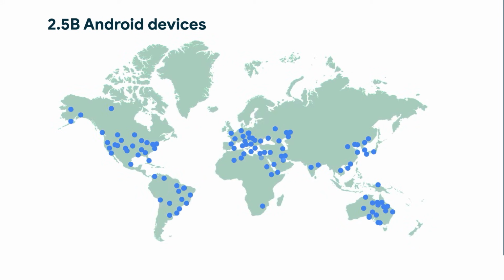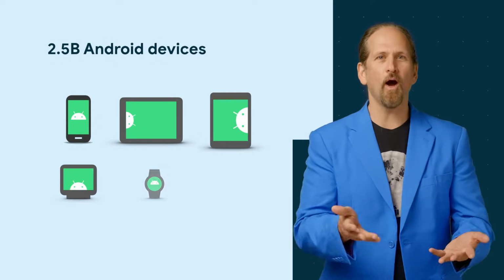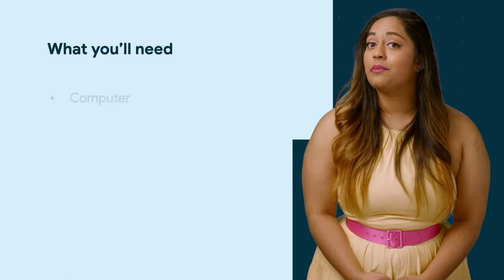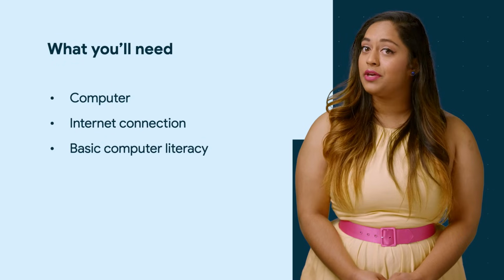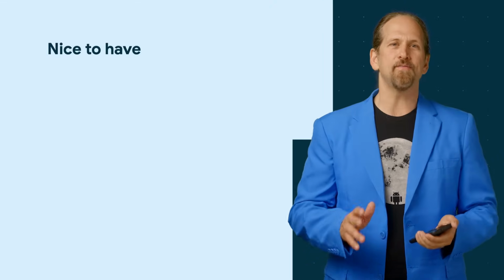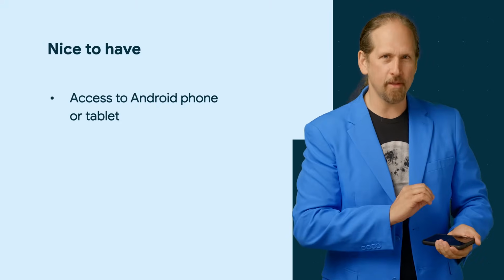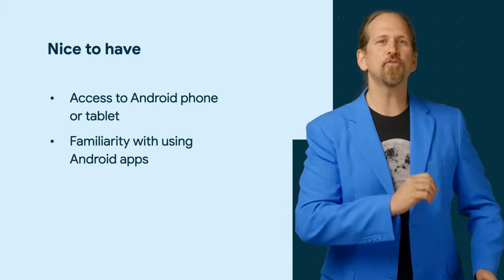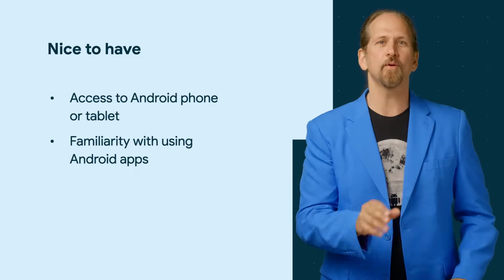Welcome to Android Basics with Compose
This course is for people who want to learn how to build Android apps in the Kotlin programming language using the latest best practices recommended by Google. No prior programming experience is needed. You will build a series of apps using Jetpack Compose, which is the modern way to create beautiful user interfaces in your Android apps.